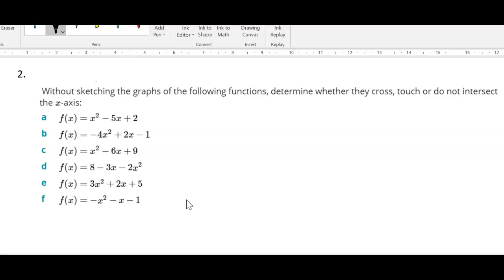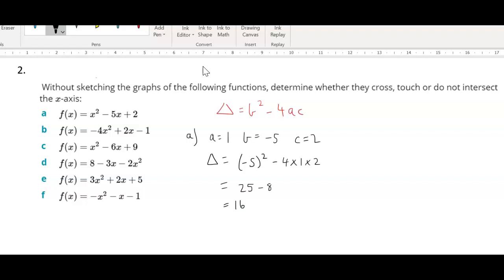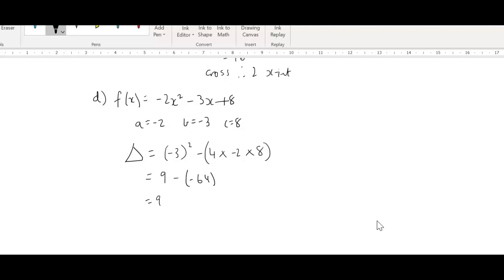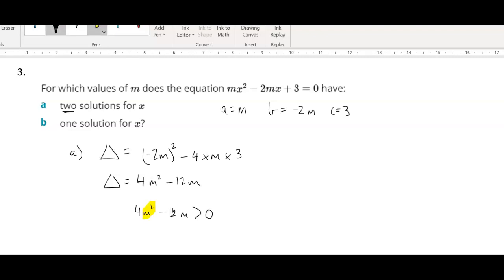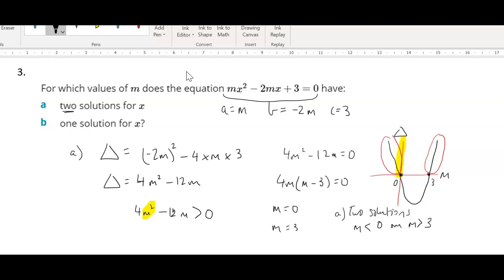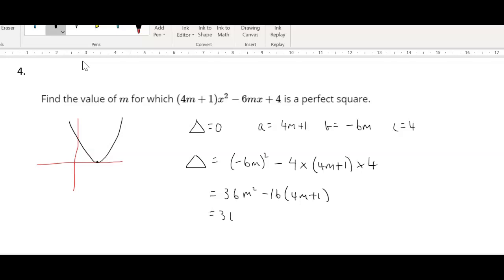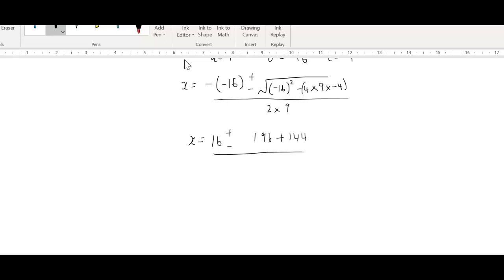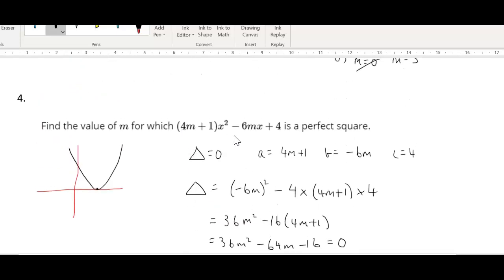12 Maths Methods 4A Part 2